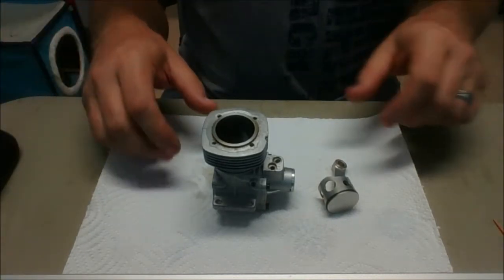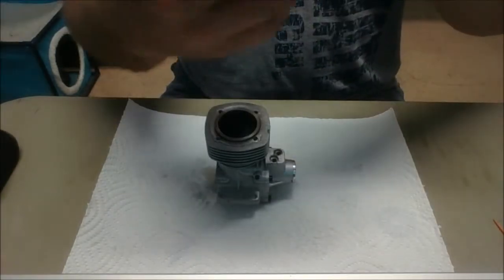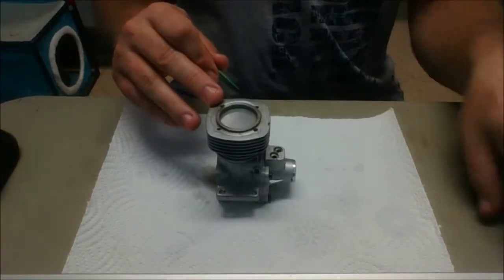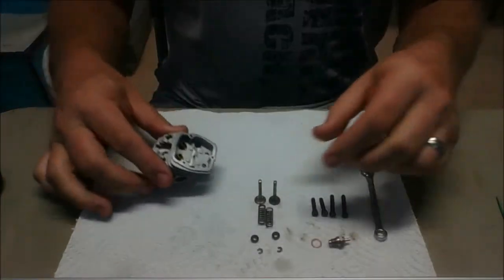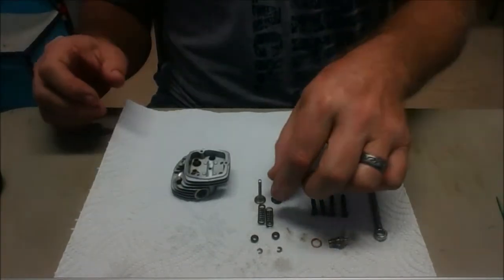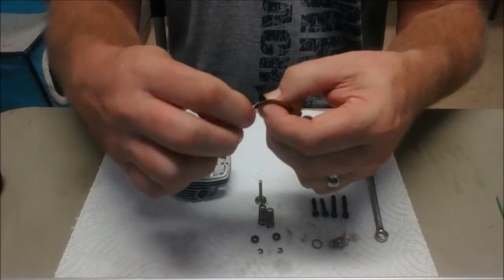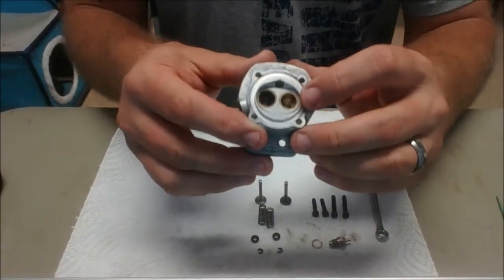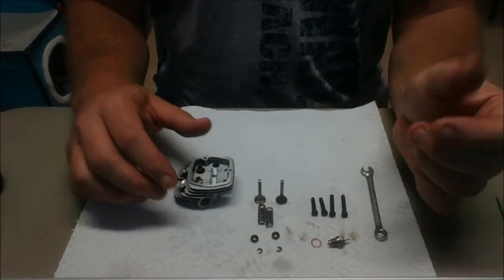OS FS-90 Re-assembly Part 2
Piston installation and valve discussion